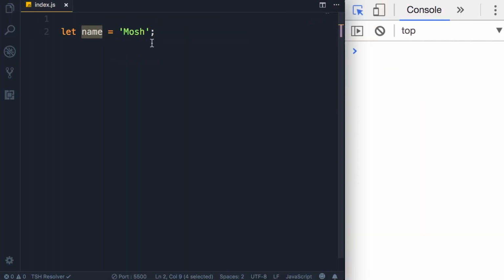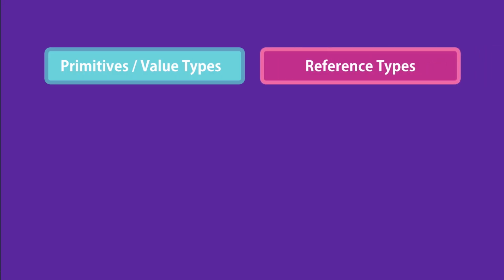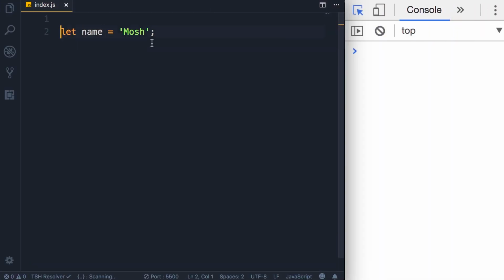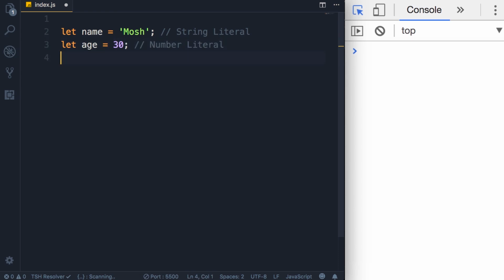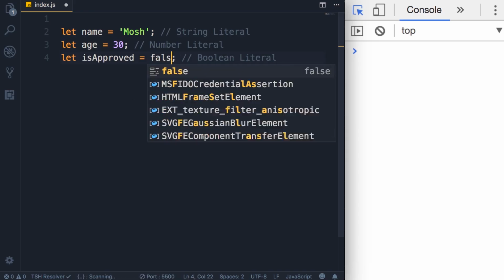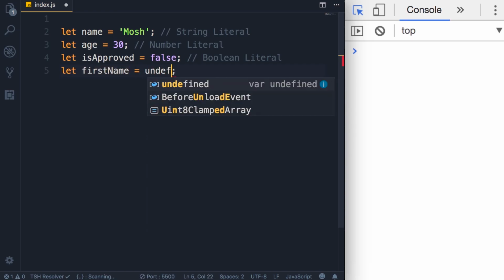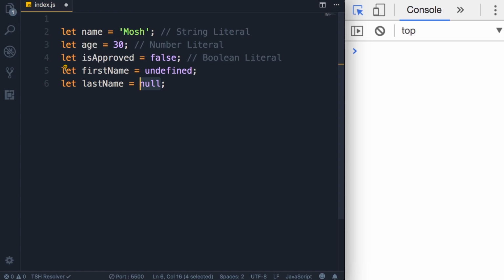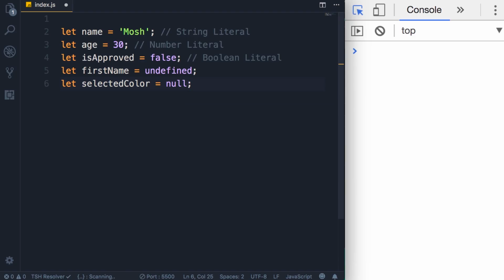9 Primitive Types